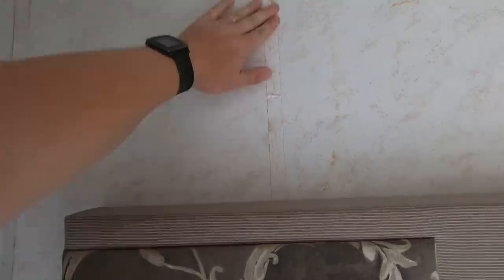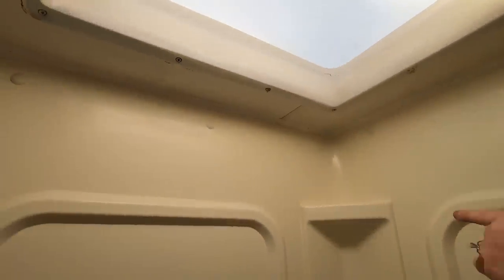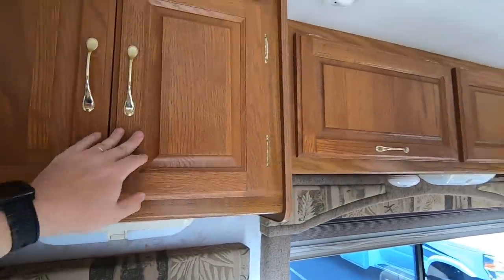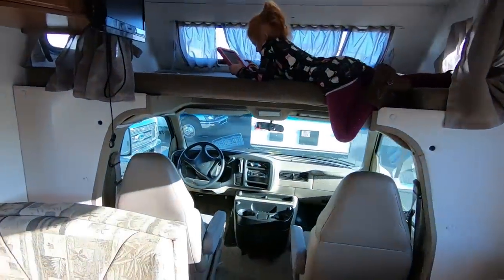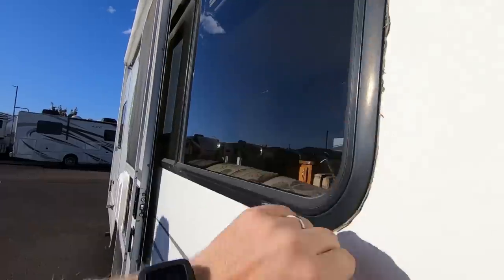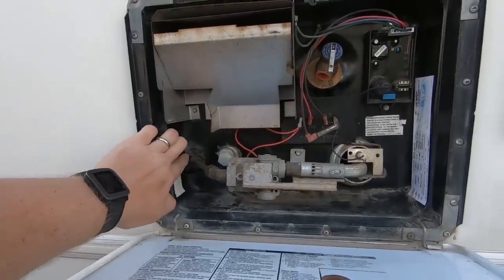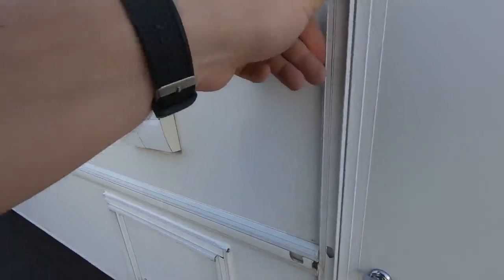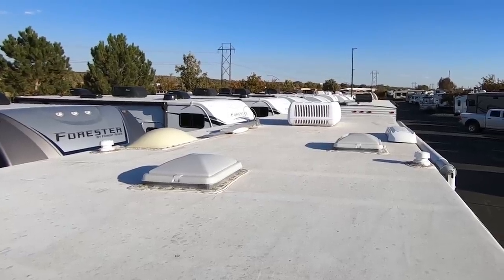USED CLASS C INSPECTION - Motorhome Walk Through and RV Buying Tips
We're back at the used Class C we found late last week so we can give it a thorough inspection out in the sunlight. We started our walk through on the inside and found quite a few concerning spots and stains, and then we just kept finding more and more things as we worked our way around the outside. Shopping for a motorhome is taking a lot of time, but we definitely want to make sure we don't end up buying something that's going to be full of mold or fall apart in a few months... Come along with us and learn some tips to buying a used RV as we continue our search for the perfect motorhome for part-time travel!

If you like our videos, joining the Five2Go Family on Patreon is the best way to help support our little channel while also gaining access to a LOT more videos, photos, blog posts, and patron-only livestreams! You'll also get invited to our private Facebook group, see a bunch more content available exclusively for our Patrons, AND you'll have direct influence on some of the videos we create!